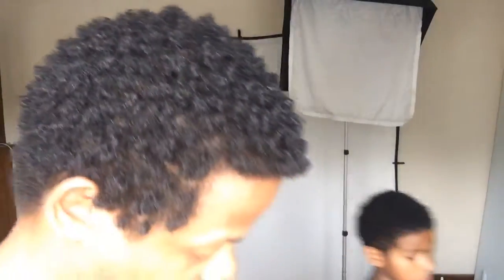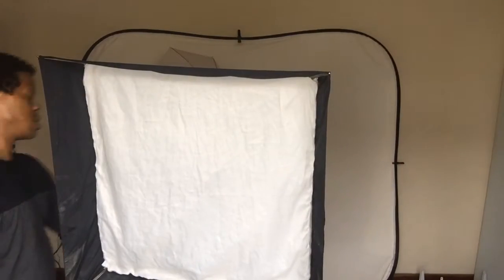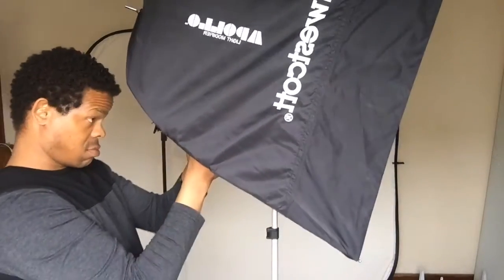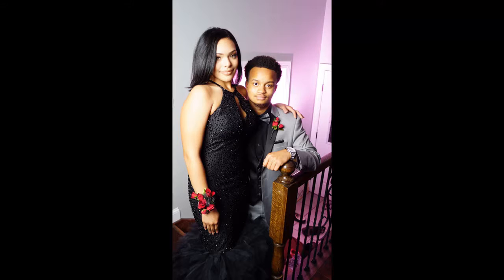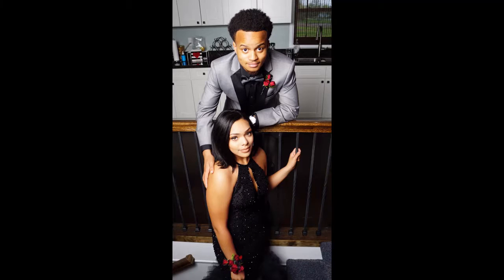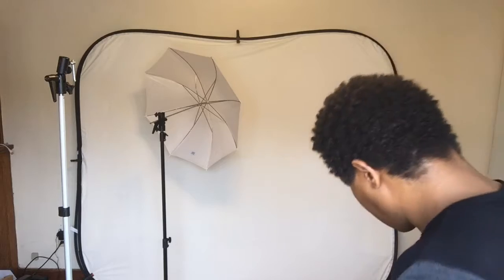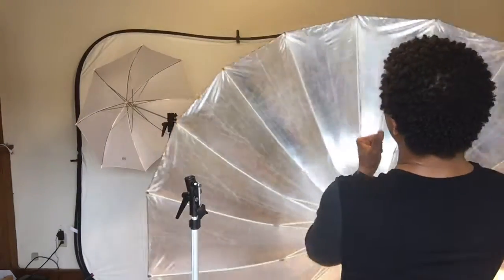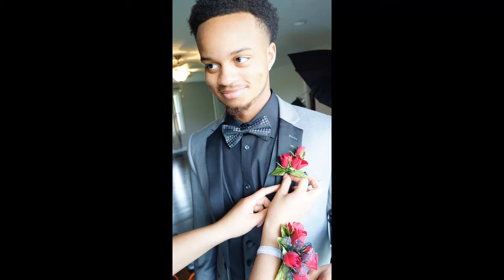Prom Portraits With Wescott 7ft Parabolic Umbrella and Wescott 24 inch soft box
The Wescott 7ft Parabolic Umbrella and the 24 x 24 inch soft box provide amazing light for portraits. Here I'll show you the portraits I took using both